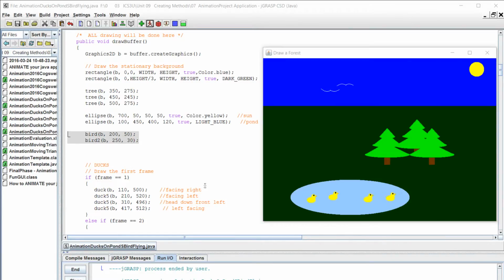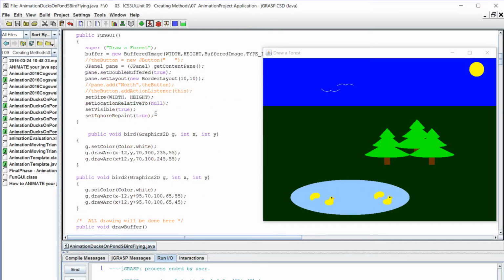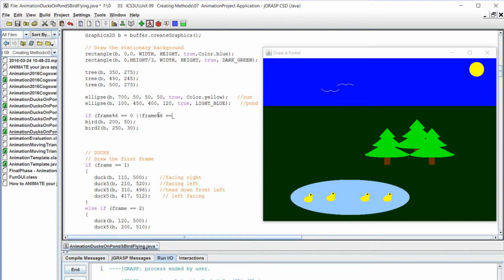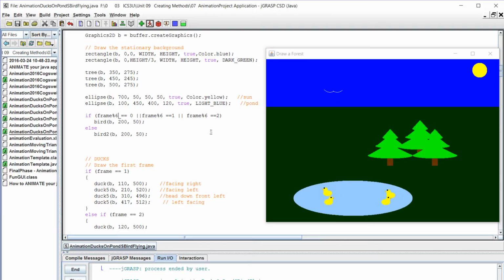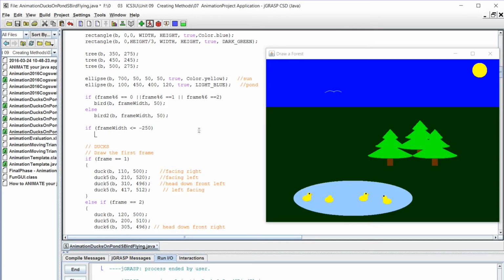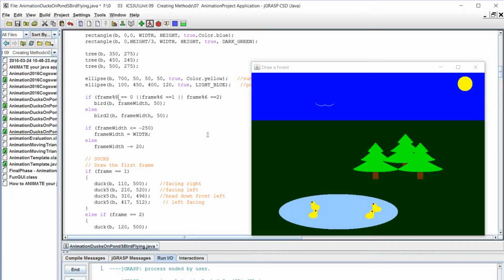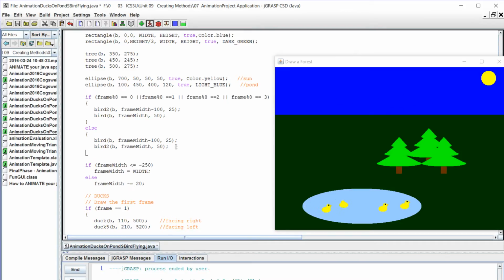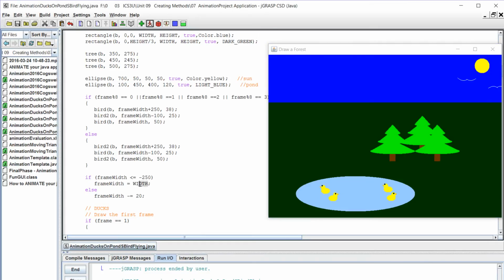AnimationAcrossScreen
How to move a screen "object" across the screen in java.